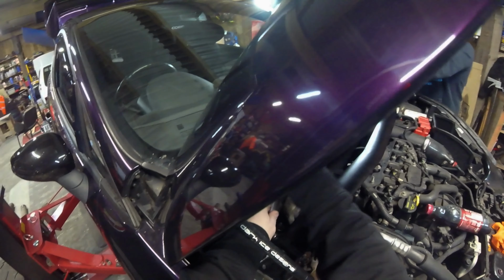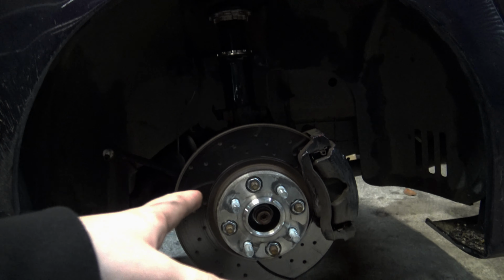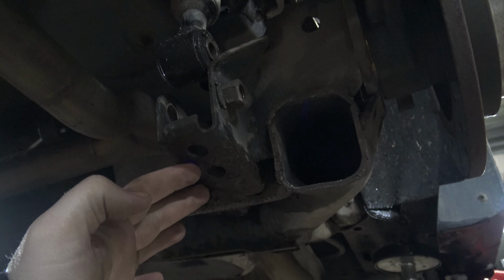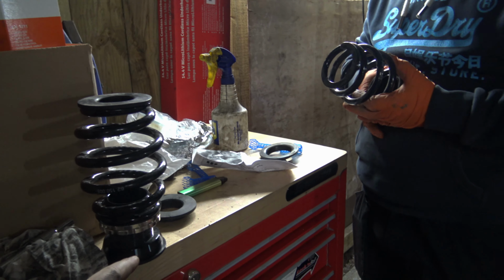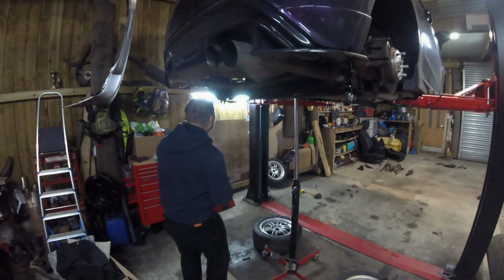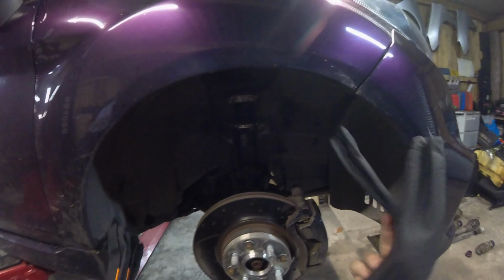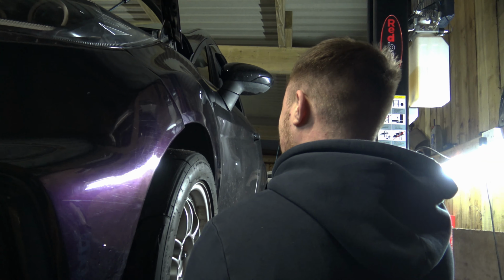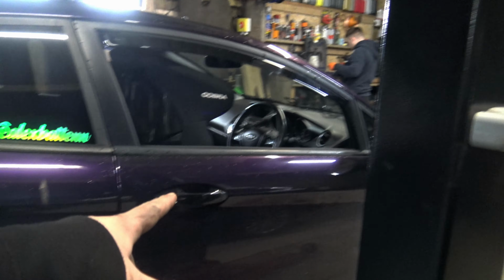BC RACING Coilovers - Install & Review! Ford Fiesta MK7.5 ST180 (Track car- episode 4)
Tell you what a difference the car handles now! Very Impressed to say the least.